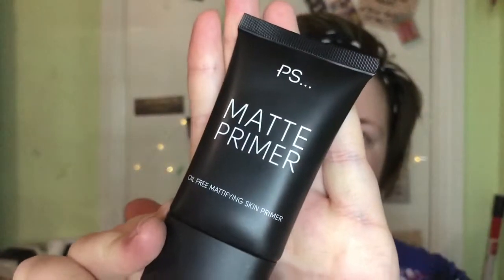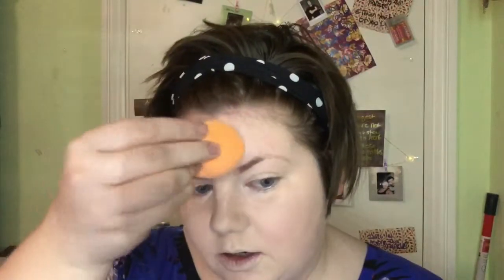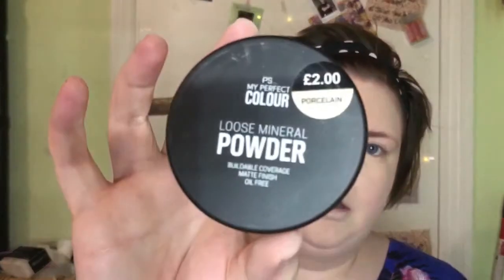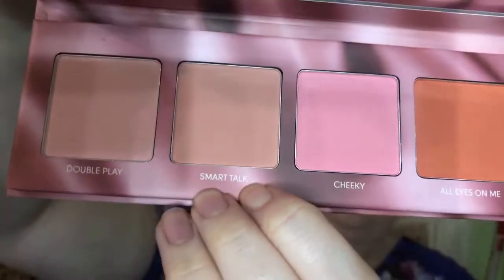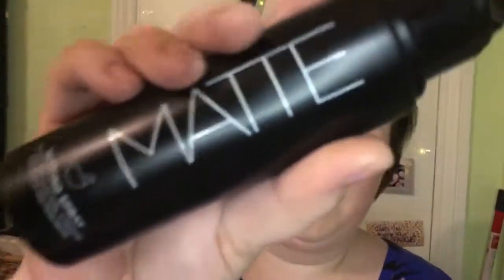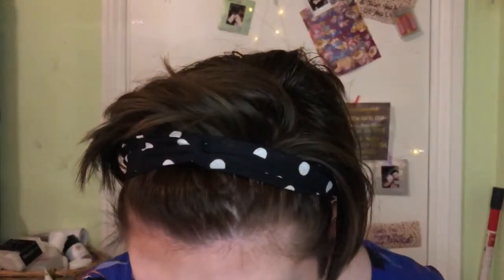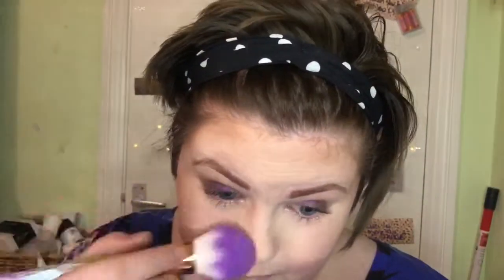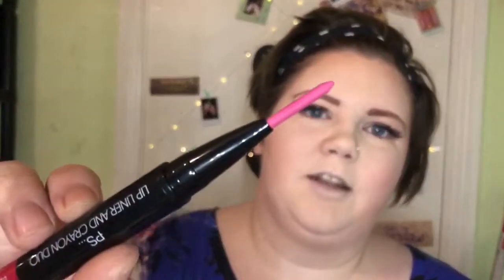Full face Primark makeup | ShannonLouise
Hey guys its Shannon and today I’m testing out a full face of primark make up, i also have more makeup so another testing makeup video will be coming your way and some other videos from the primark haul, i hope you enjoy this video and ill see you through the screen ❤️